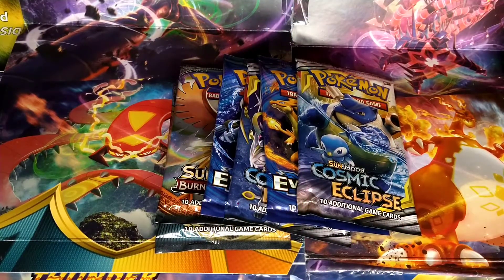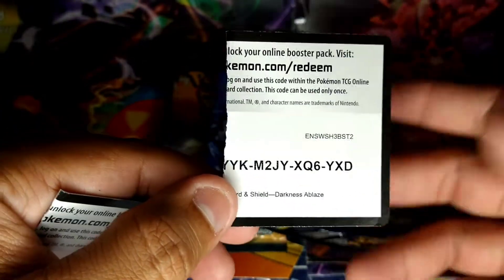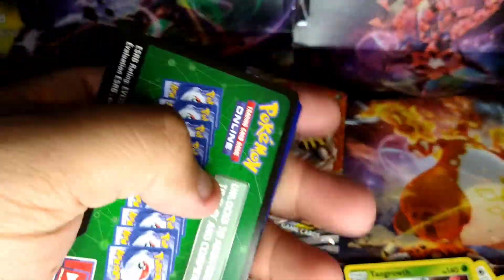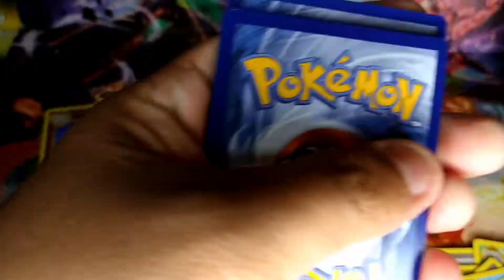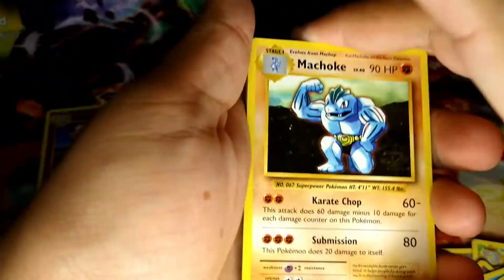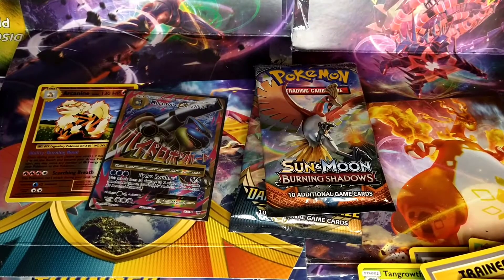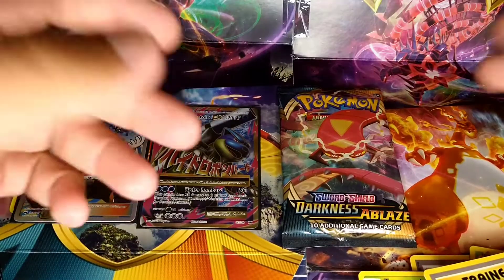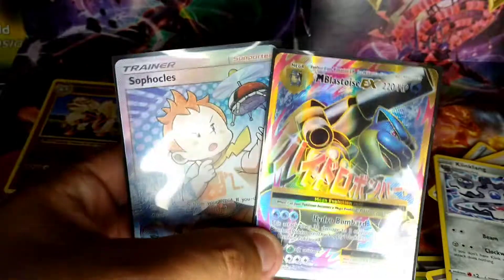How To Get Free Code Cards